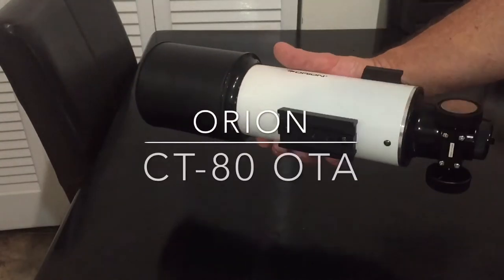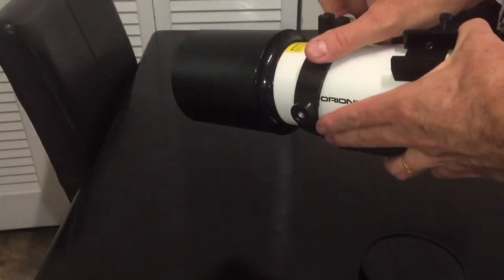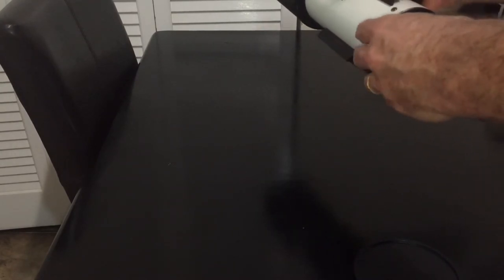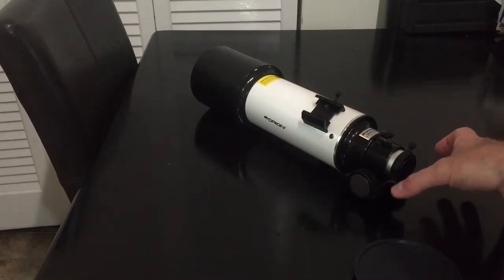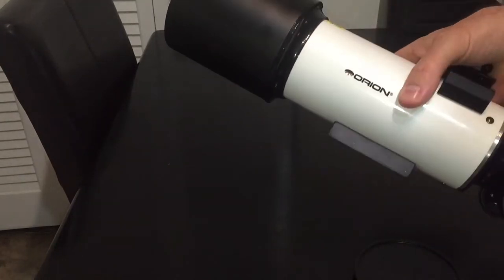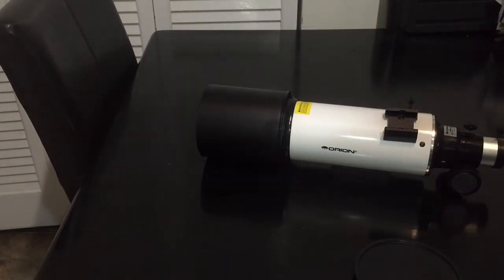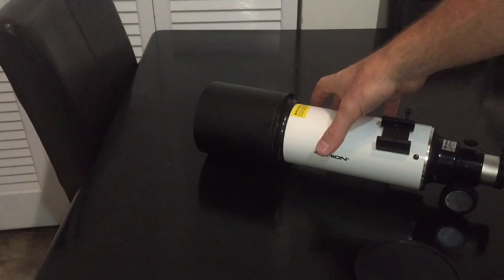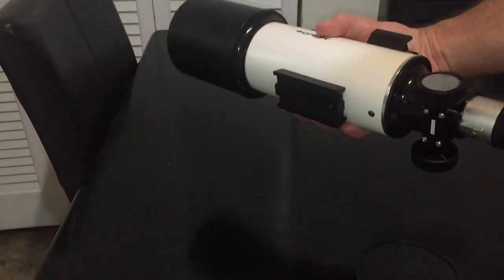Orion CT-80 review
Orion Telescopes just released a lot of new products. This CT-80 is a very light and wide field scope that works fantastic as a guider. It could also function as an entry level telescope or as a starter astrophotography scope for those who are wanting to try. It’s inexpensive and if used as a primary could eventually become a guider. It’s a lasting investment for curious starters. Clear skies.

Orion CT-80